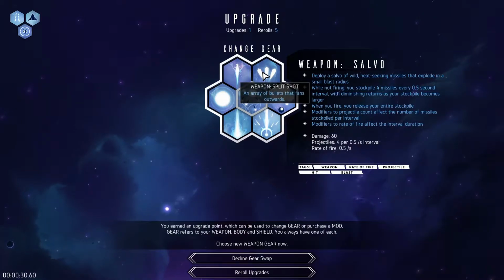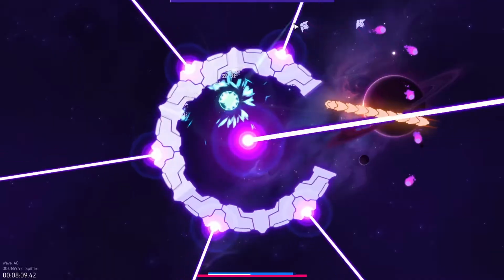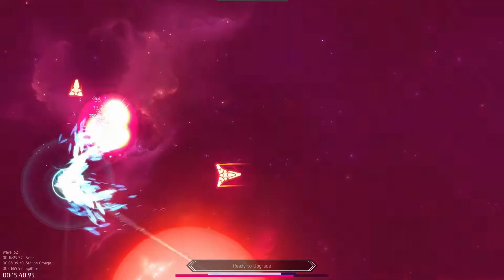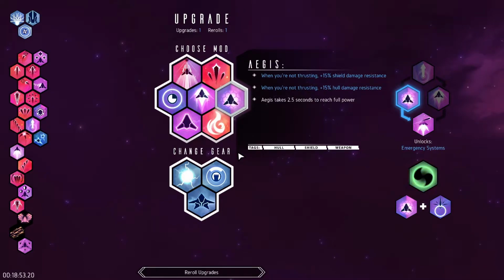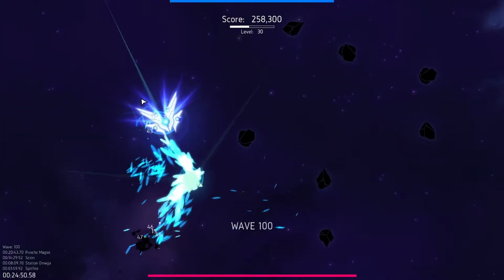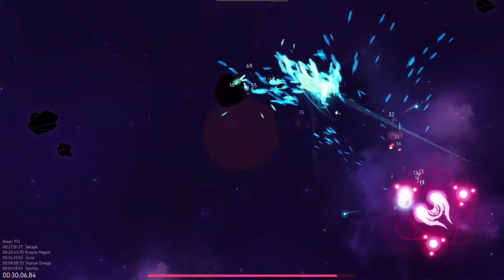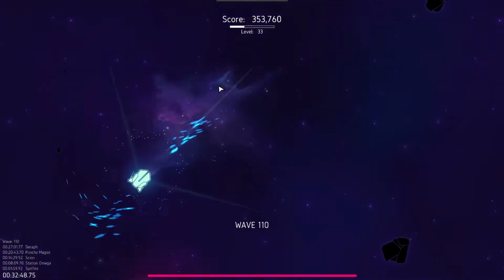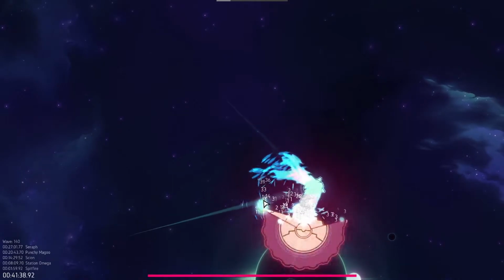Nova Drift – Blastoise Cosplay Build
Hello everyone!
Today, I bring you all another Poke-Build with Blastoise taking the lead!
I'm also switching to posting the whole run as Ive noticed my 30+ minute videos do equally as my short ones, so all that time I spend editing feels wasted on them.
I will still post short ones, but I'll do it through my phone, that way they count as "short" videos by YT and go to the appropriate channels.

I hope you guys enjoy this build, as it took me quite a few tries to get it right.

Here is the full build used in the video:

- BASE GEAR:
+Torrent
+Siphon
+Battery

- MODS:
- Hull:
+Regeneration, Rapid Reconstruction, & Adrenal Module
+Hull Strength, Absorption, Juggernaut, & Force Armor
- Hybrid:
+Adaptive Armor, Channeling, Rebuke, & Core Shielding
+Efficiency
+Kinetic Boost, & Aegis
- Mobility:
+Improved Thrusters
- Weapons:
+Blast Radius, Concentrated Blast, & Rupture
+Magnitude, Payload, & Splinter
+Rapid Fire, & Burst Fire
+Skirmish, & Terminate
+Targeting, Guidance, & Convergence
+Velocity, & Snipe
+Volley, & Focus Fire

- WILD MODS:
+Double Tap x4
+Revelation

- SUPER MODS:
+Barrage
+Mastery